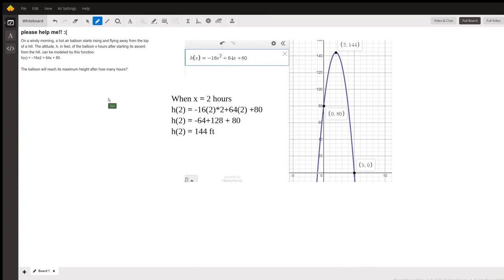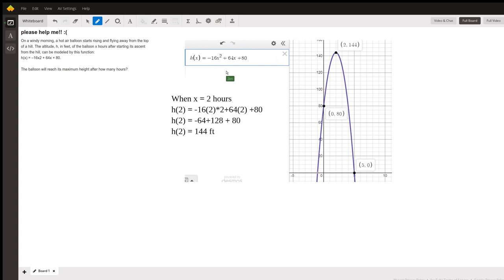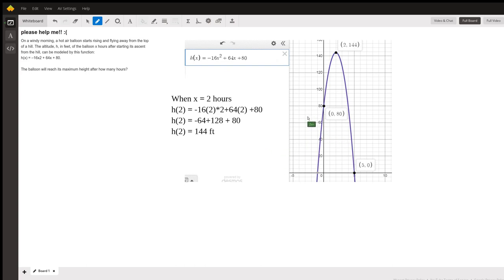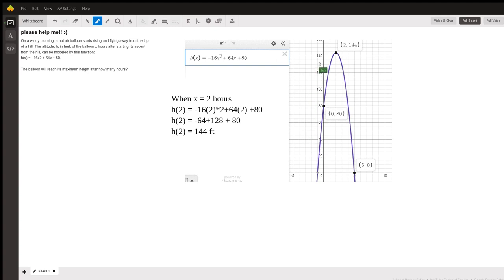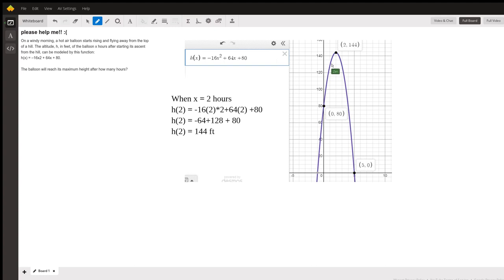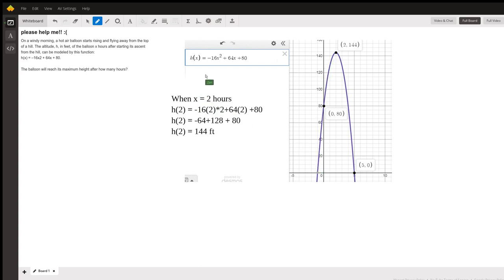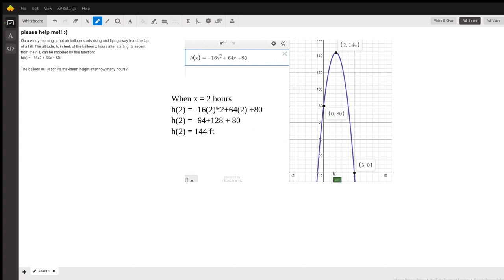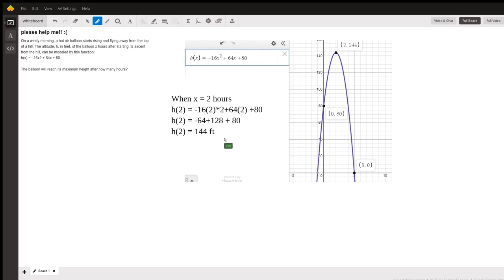The flight of a balloon (rocket, tennis ball, other objects)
Question: please help me!! :(
On a windy morning, a hot air balloon starts rising and flying away from the top of a hill. The altitude, h, in feet, of the balloon x hours after starting its ascent from the hill, can be modeled by this function:h(x) = –16x2 + 64x + 80.The balloon will reach its maximum height after how many hours?

Answered By:

Zen F.
Middle and High School Math Tutor

Written Explanation:

There is a quick and easy way to find the answer. please see the attached video. Enjoy!!! If you have questions, simply add comments accordingly.